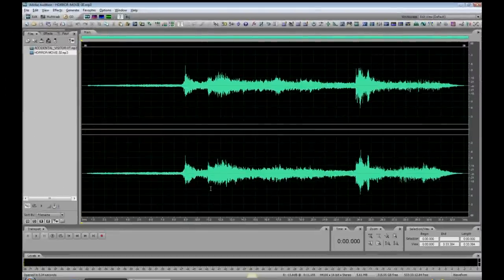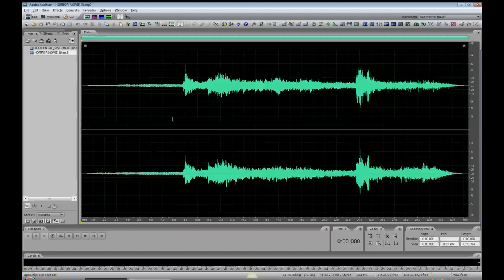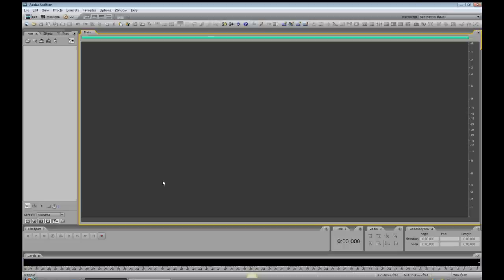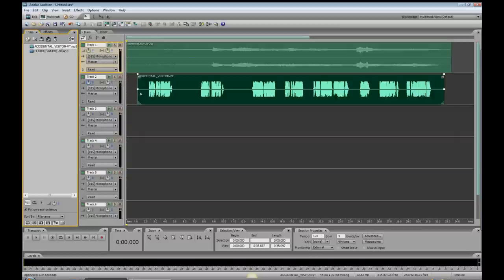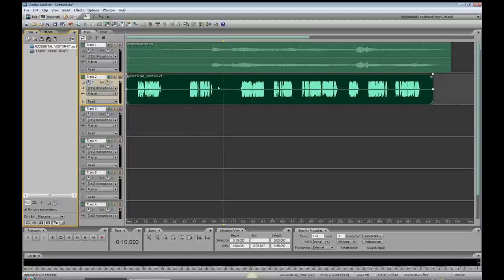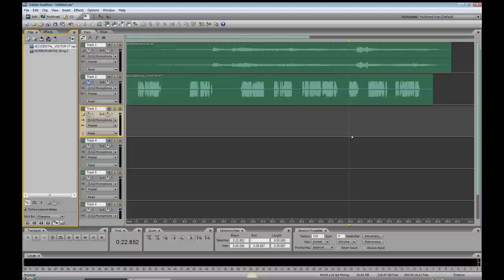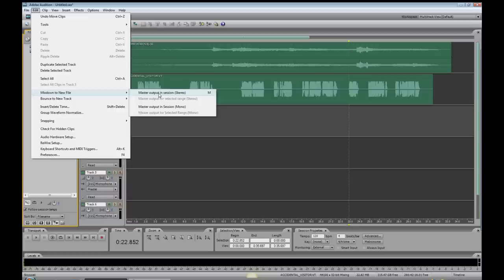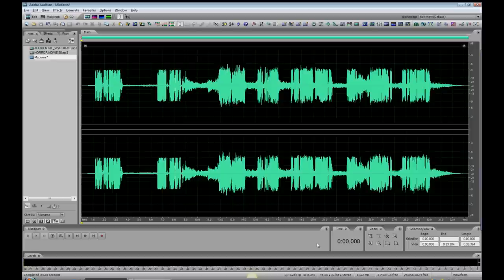Adobe Audition - Basics - Lesson 4 - Adding Music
Voice Actor/Producer/Director Scott "Scooter" Fortney demonstrates the basics of digital audio production. In this video: Adding Music to a Voice-Over